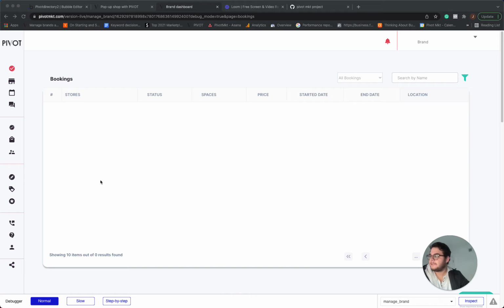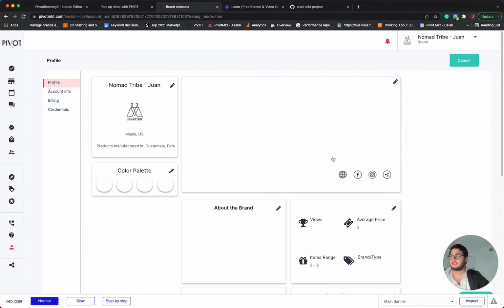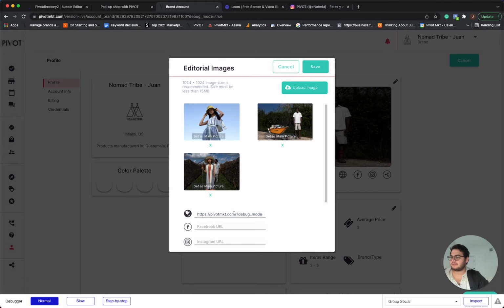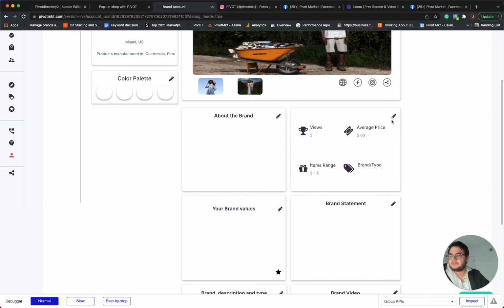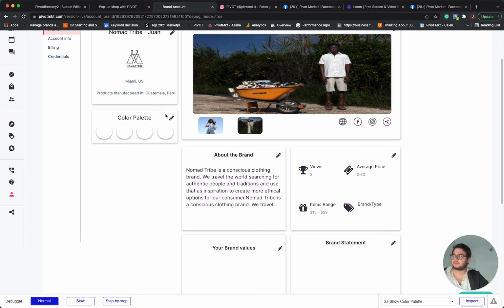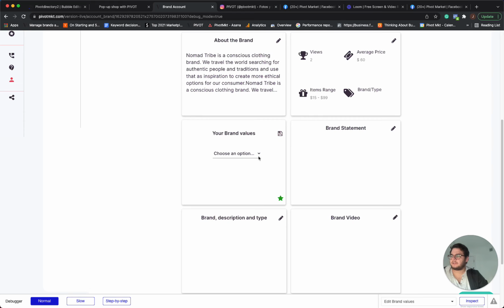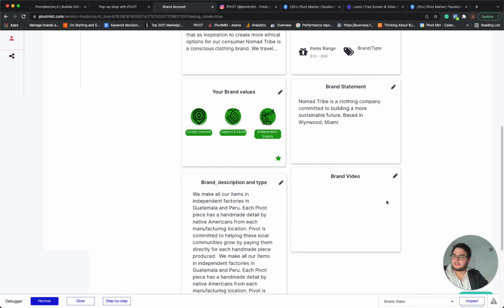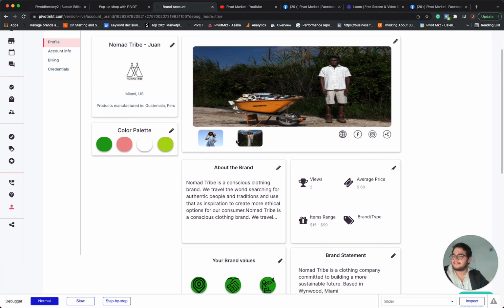Brands: How to Edit your profile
In this video we show brands how to edit their profile information.